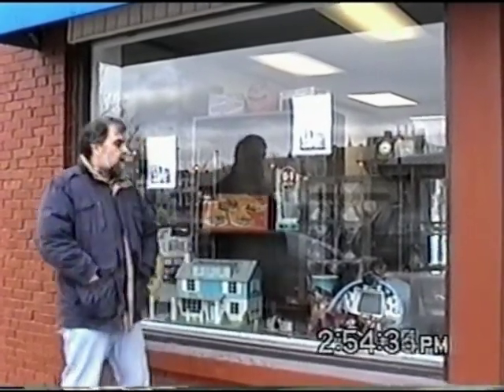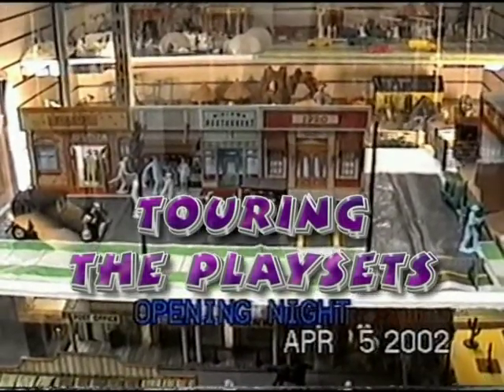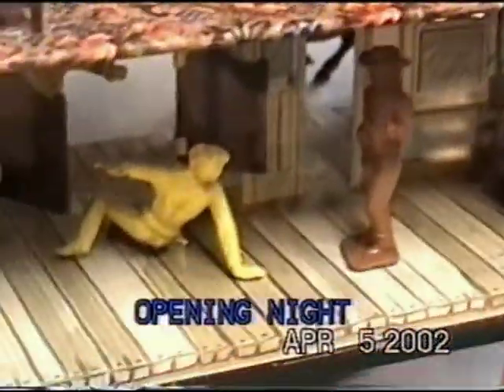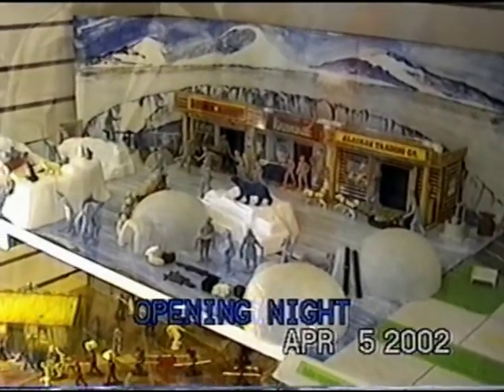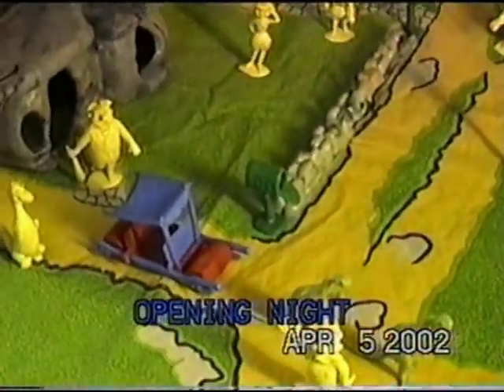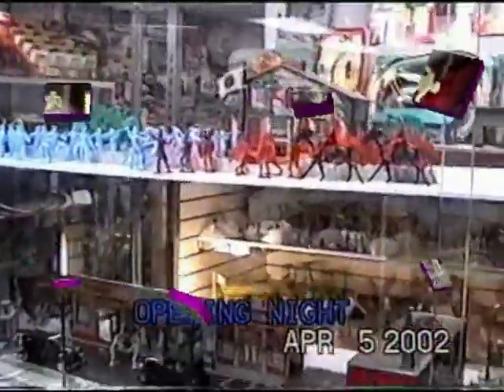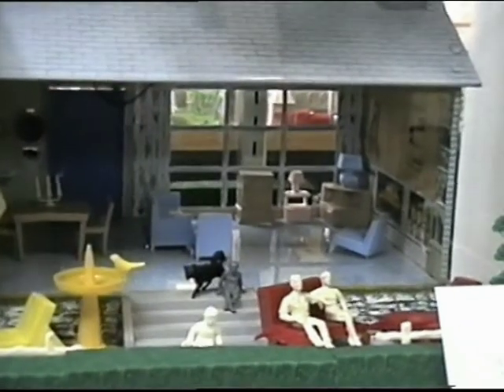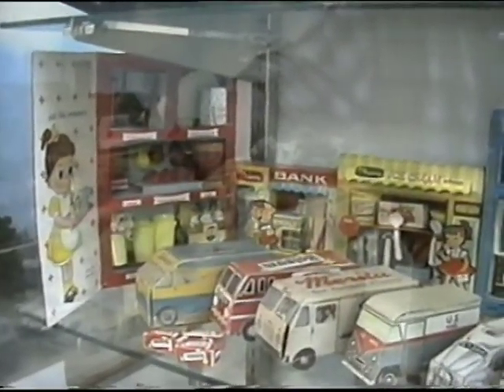Building A Dream: The Milano Model & Toy Museum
A video I made showing the building and opening of Dean Milano's museum.  Mike Bacarella acts as tour guide for Dean's collection of playsets.